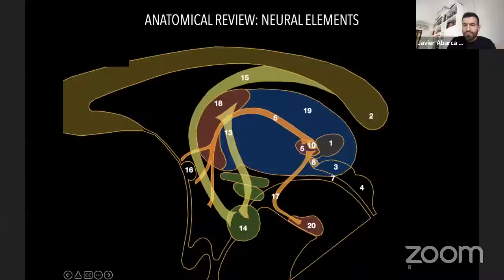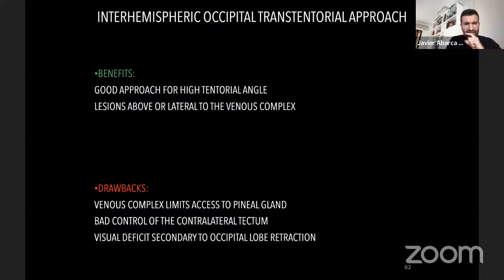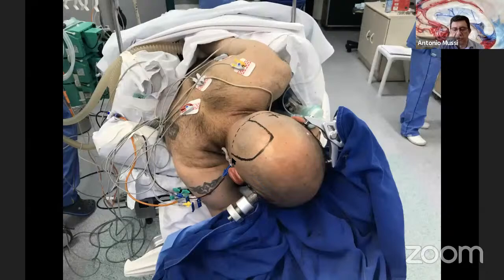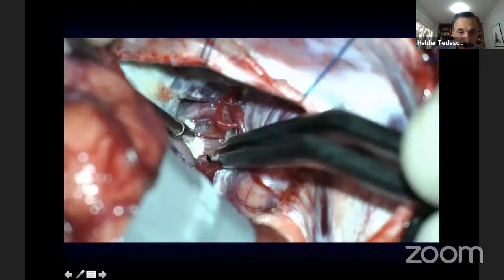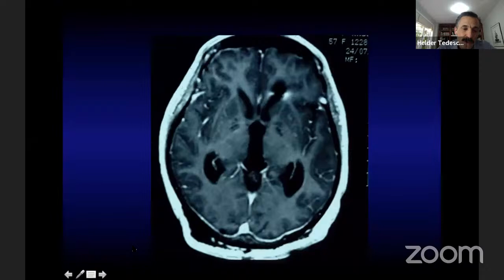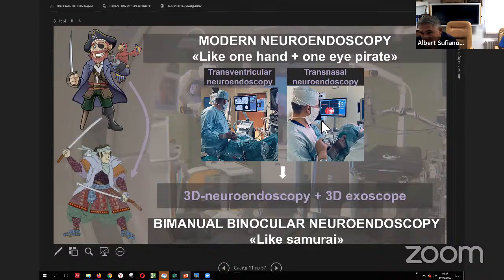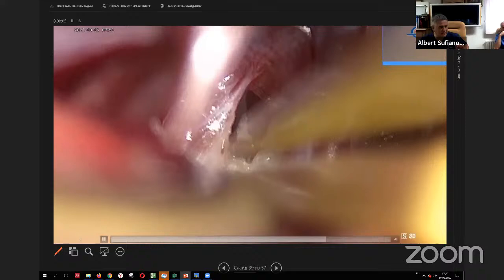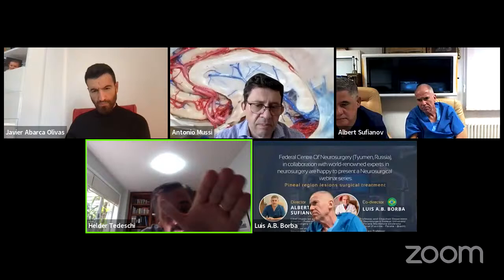Pineal region lesions surgical treatment